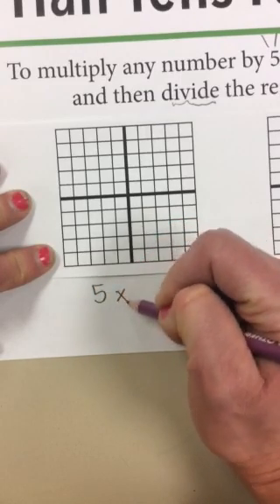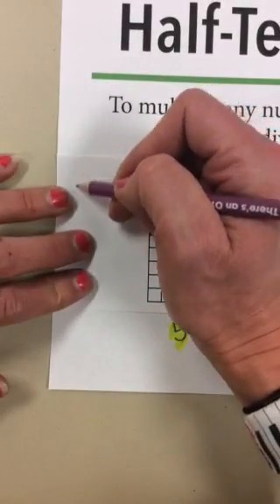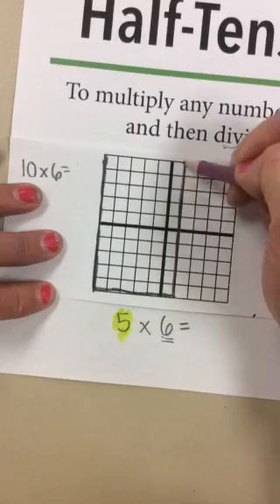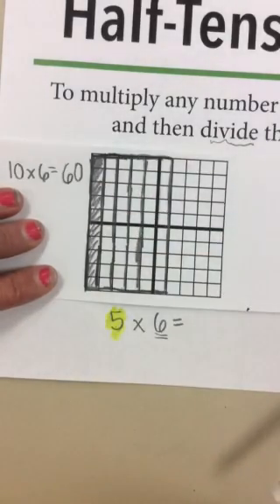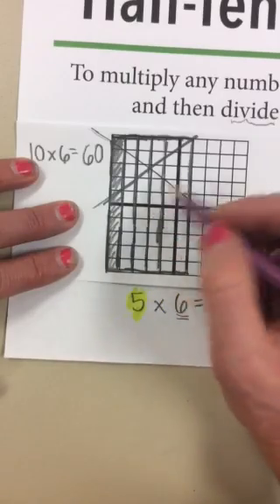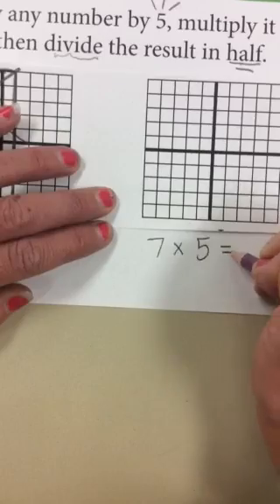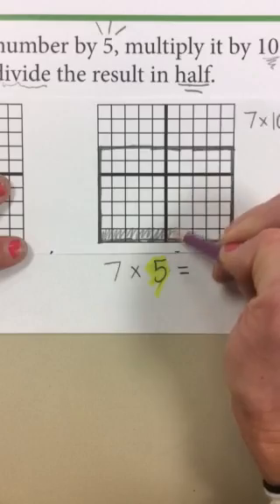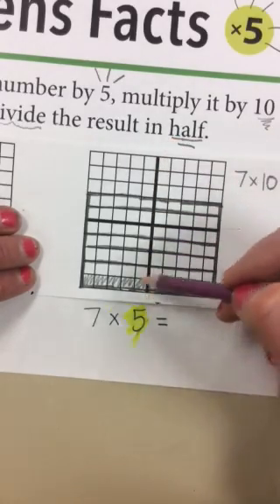Half tens facts